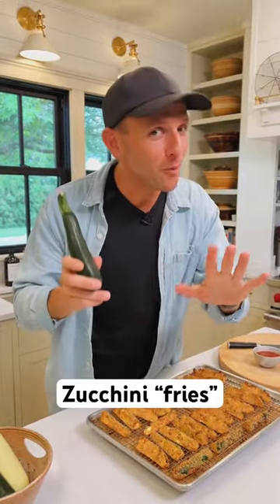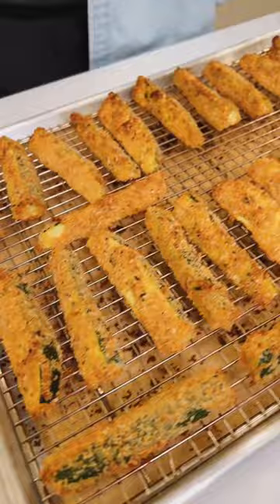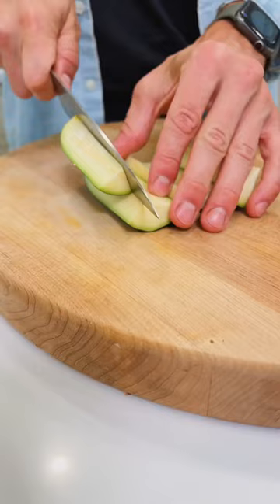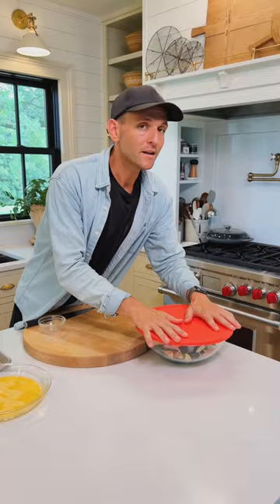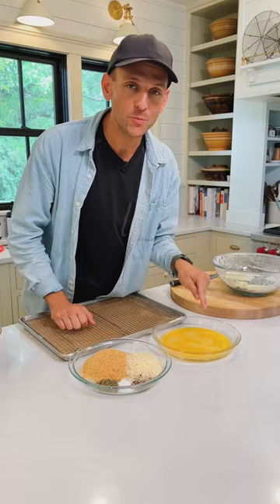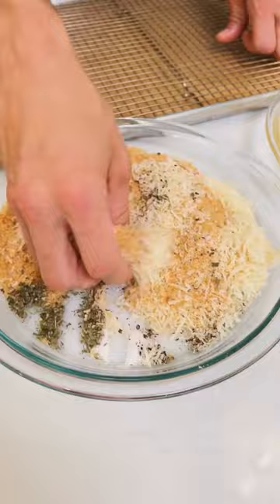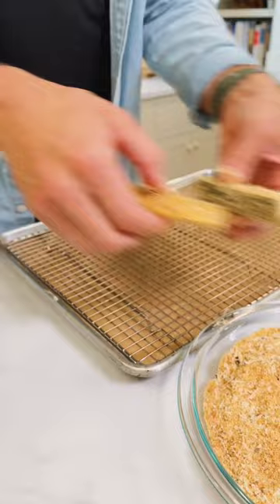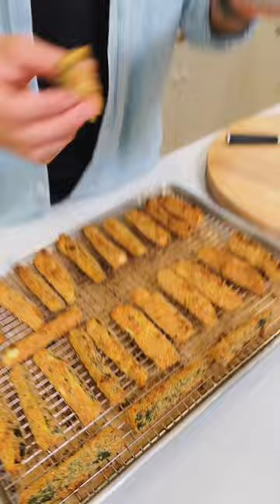If you’re out of ideas for how to use zucchini, try these easy and quick “fries”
When zucchini is plentiful, you sometimes run out of ideas for how to use it. Not any longer with these Italian-style zucchini fries that are delicious when served with marinara sauce.

- 1 lb zucchini, cut into “fries”
- 2 tbsp all-purpose flour
- 2 large eggs, beaten
- 1 cup panko breadcrumbs
- 1/2 cup grated Parmesan cheese
- 2 tsp dried Italian seasoning
- 1 tsp kosher salt
- 1/2 tsp black pepper